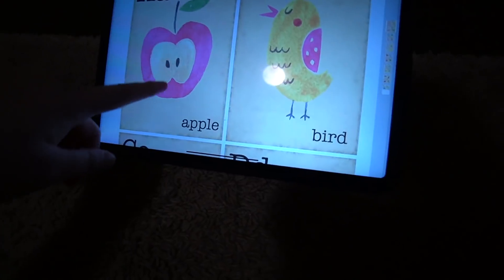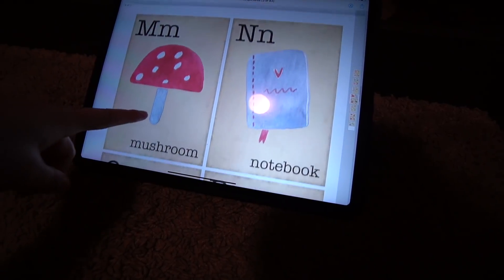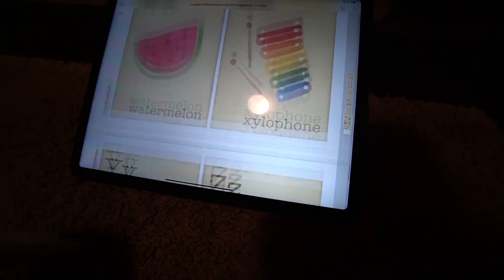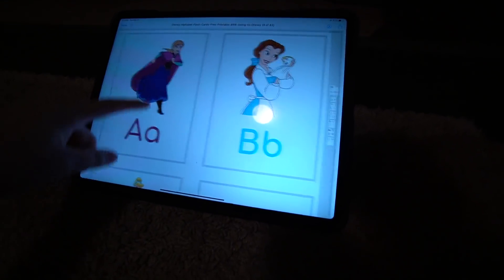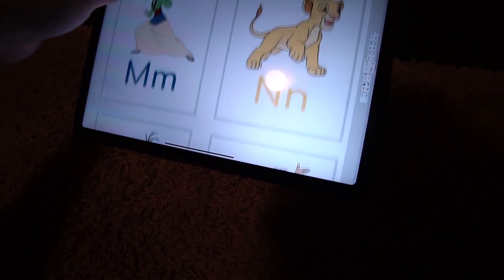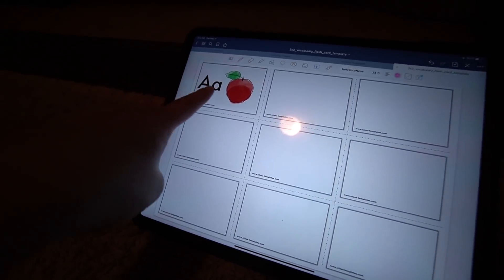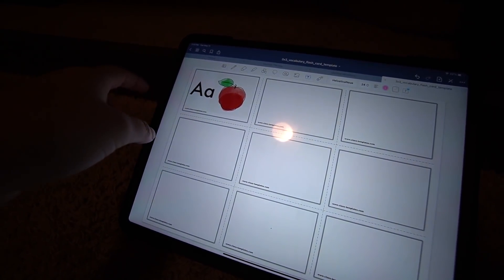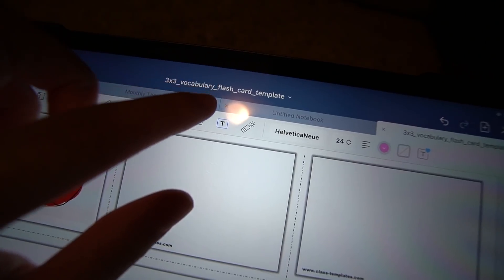SHE SAID SHE CAN RIDE IT! 🌝🚴🏻‍♀️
Official HIM & HER video of “ SHE SAID SHE CAN RIDE IT! 🌝🚴🏻‍♀️ ”